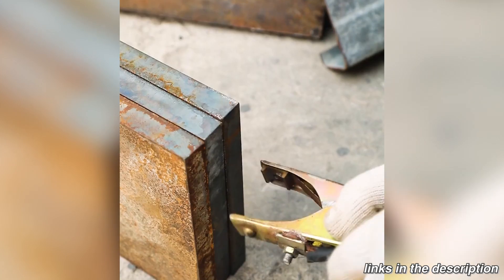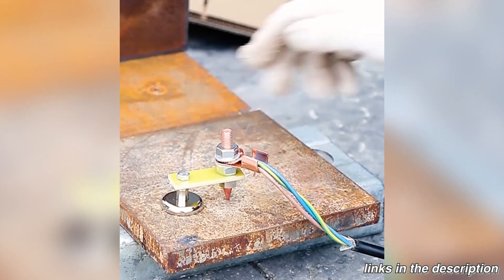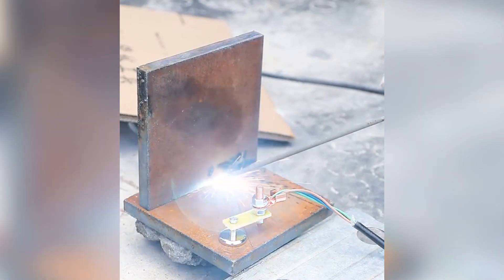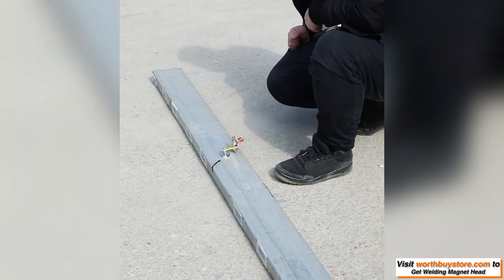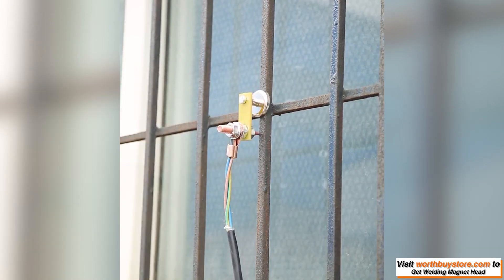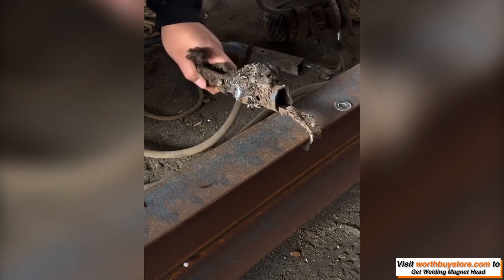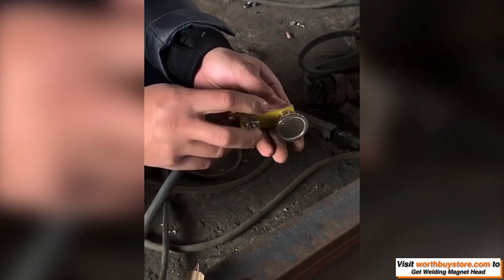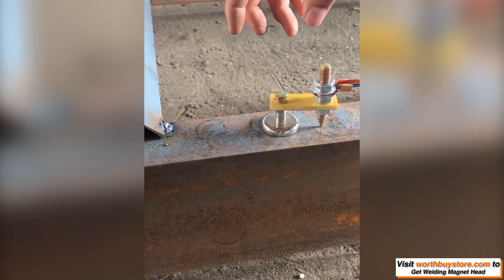Welding magnet head： Best Magnetic Welding Ground Clamp 2020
You no longer have to waste your time finding, placing or removing a ground point for a welding job. This device serves as the ground point, which you can take with you anywhere. Simply tack this onto a convenient spot, hook up your safety wire and you're ready to weld.

This magnetic clamp attaches easily to any smooth metal surface, flat or curved. It holds on tightly, without budging easily. Now that you've got this, you won't have to take minutes searching for a good ground or attaching grounding tabs.